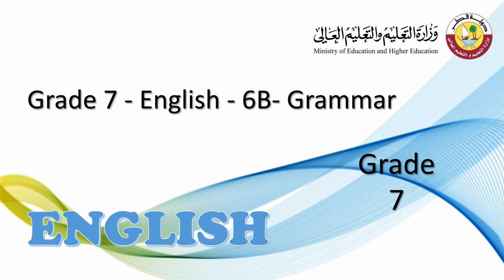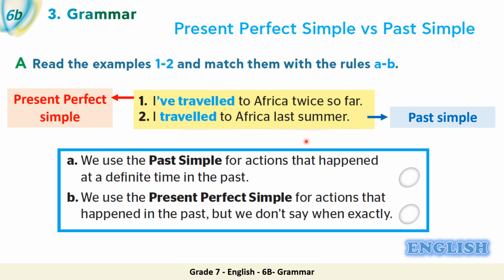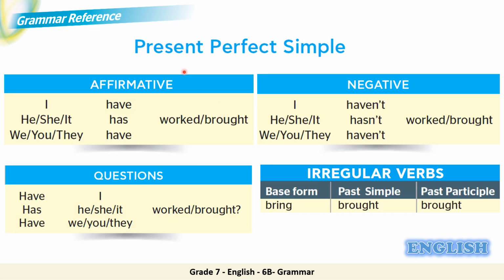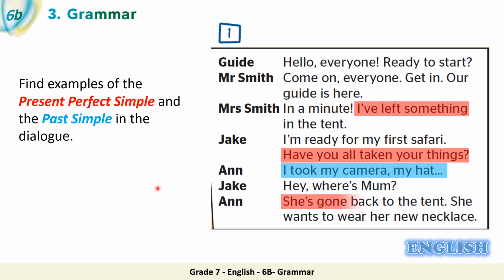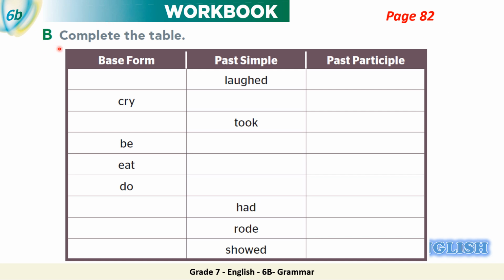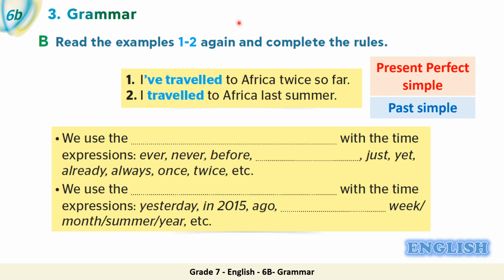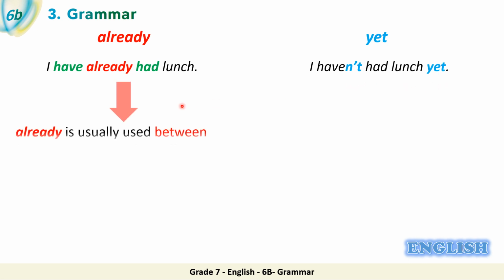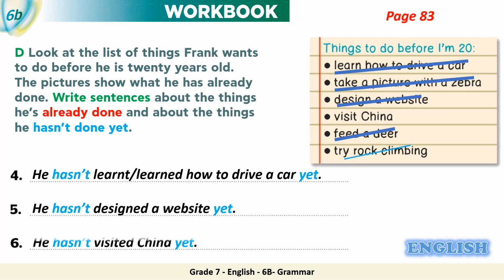Grade 7 English 6B Grammar